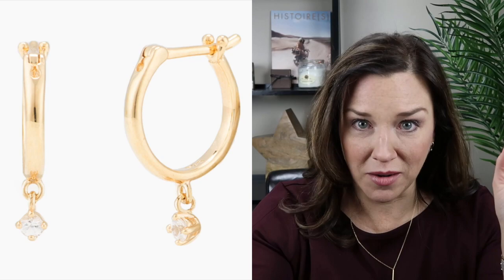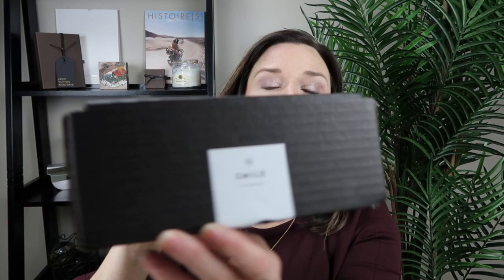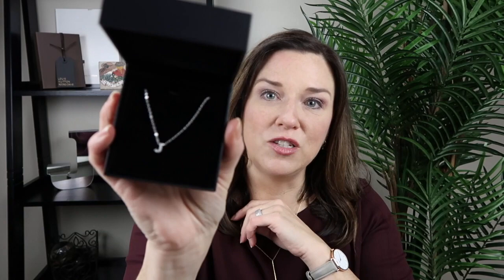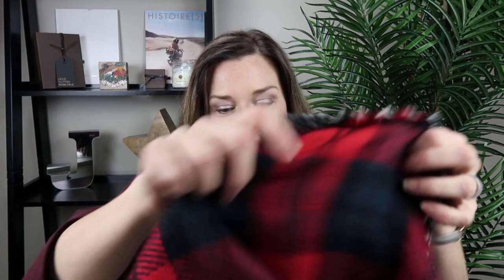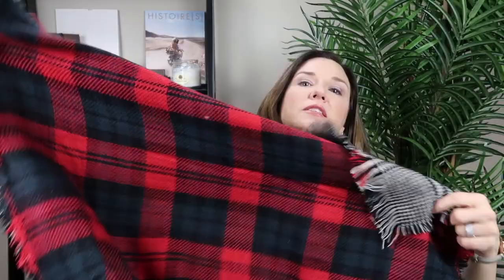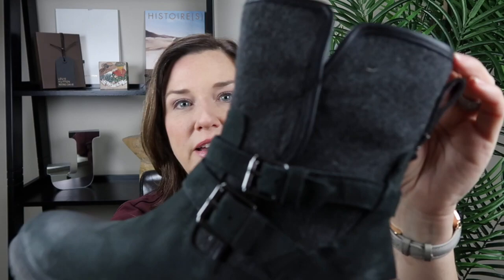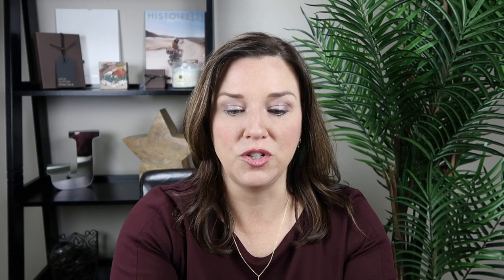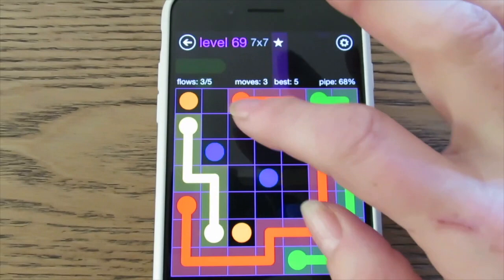November Favorites 2017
November flew by, and we are now in full swing for the Christmas season! Here are the items I have been loving in November!🍁

ITEMS MENTIONED:
BB bar necklace
J necklace
Blanket Scarf
Ugg Boots
Wine colored pumps
FLOW (iphone app game)

Top I'm wearing

Jennifer V.
U.S.A